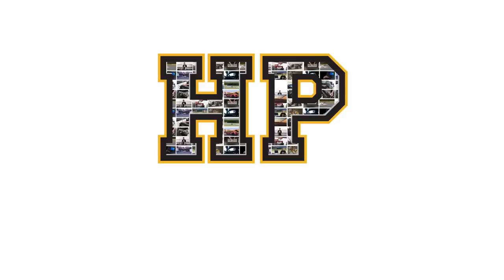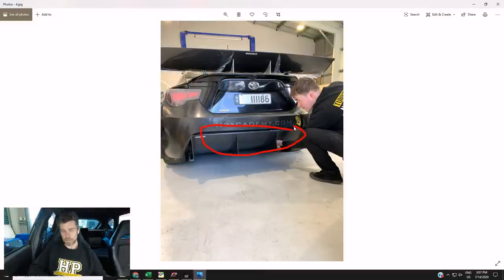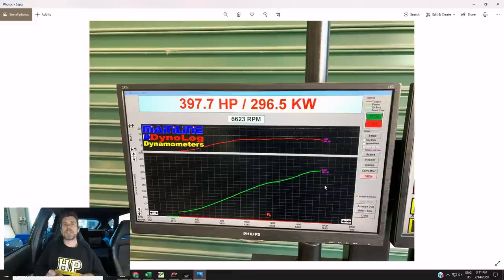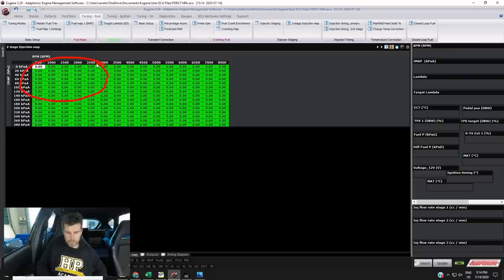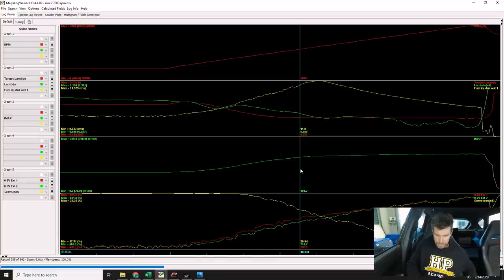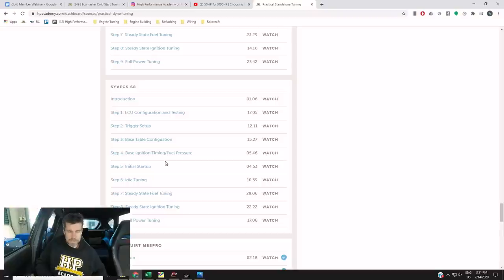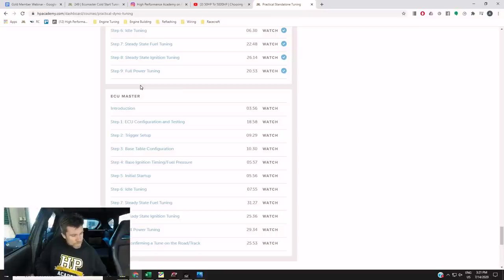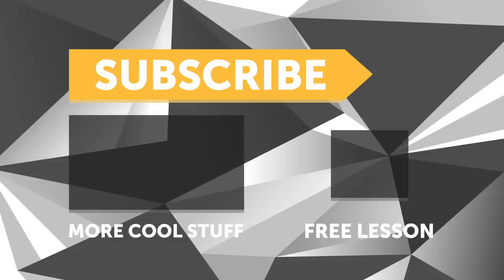Spark Plug Reading, Staged Injection and NEW Aero! | Today At HPA [UPDATE 249]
Spark Plug reading, staged injection, aero upgrade, Ecumaster course and more! This is Andres update that came right before webinar lesson ‘249 | Ecumaster Cold Start Tuning’. Details on membership below.

Andre runs through the TopStage Composites aero package that we are fitting to the HPA86. It consists of a single element rear wing, front element and rear diffuser along with a flat underfloor. The exhaust system will need adjustment to account for our two setups which allow for days at the track that have noise restrictions.

On the Series 7 Mazda RX7 Project front which is fitted with the stock 13B Turblown BorgWarner EFR-8474 with twin Turbosmart 40mm Comp-Gate wastegates, Vinnyfab exhaust system, Injector Dynamics ID1300 and ID1700 injectors and a CJ Motors fuel system along with some other modifications. Using the Adaptronic ECU Andre has set the car up to run just under 400HP to the hubs on our Mainline Pro Hub dyno which is a point he’s happy with in regards of reliability for the stock 13B and drivetrain.

Also looked at is some of the Adaptronic ECU setup for staged injection along with why injector characterisation and deadtime details are so important and some of the staged injection setup required for the RX7’s 13B which of course has staged injection from factory.

Lastly we take a look through the Ecumaster Worked Example that has been added to the Practical Standalone ECU Tuning course, how to correctly utilize spark plug reading with modern EFI technology, SCE Gaskets interview rundown and of course the AEM CD-7 Dash giveaway.

There is another 13B in the works which we plan to build in the future to get more power from the car, along with some more rotary course content for your HPA members as well.

WEBINAR INFO: Getting good cold start performance in your tuning is one of the factors that really makes a difference in a daily driven vehicle. In this webinar we’ll be investigating the cold start tuning process on the ECU Master EMU Black ECU, using our V11 Subaru STi.

Want to watch the members-only webinar lesson on Mechanical vs Electric Fuel Pumps or Engine Failure Analysis along with over 240 other lessons on engine building, tuning, and wiring topics?

00:00 Introduction
00:55 Aero Update
02:42 Exhaust Issue
03:45 RX7 Update
05:15 400HP
06:26 Adaptronic 101
07:15 Staged Injection
12:07 Troubleshooting
14:40 EFR-8474
15:25 Ecumaster Course
17:45 Spark Plug Reading
20:15 SCE Gaskets
21:48 AEM CD-7 Dash
23:22 Outro